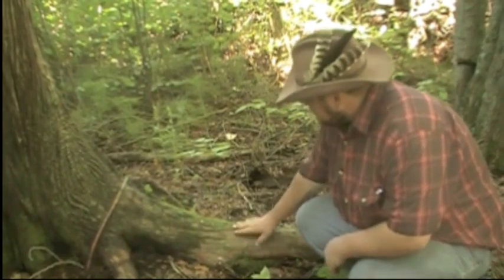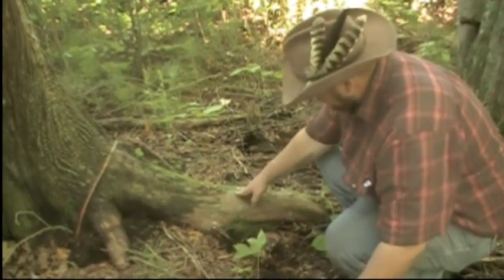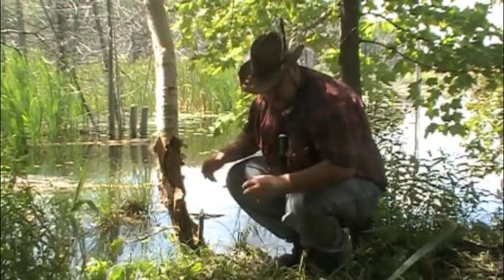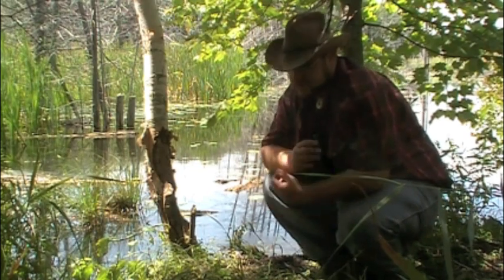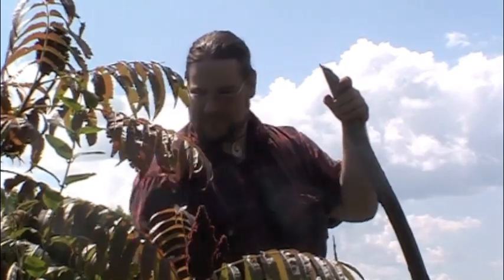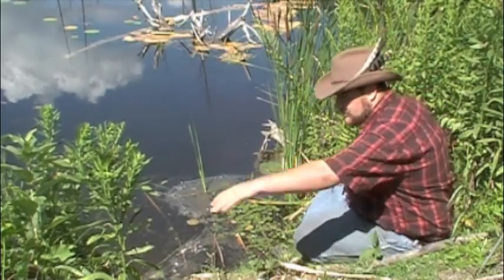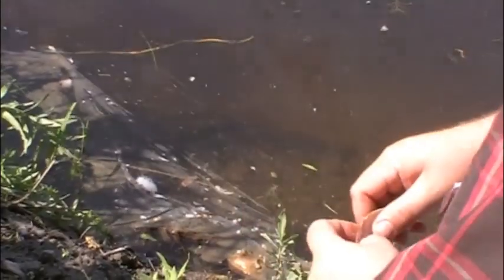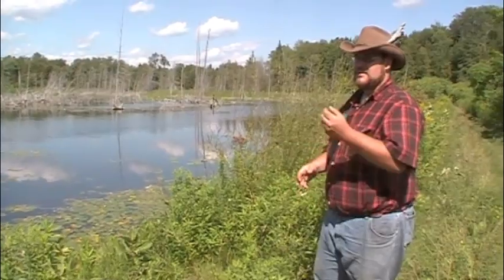Tracking and Trapping Part 1/4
True North Bushcraft follows Caleb Musgrave from Canadian Bushcraft as he shows us a few of the many aspects to trapping and trapping.